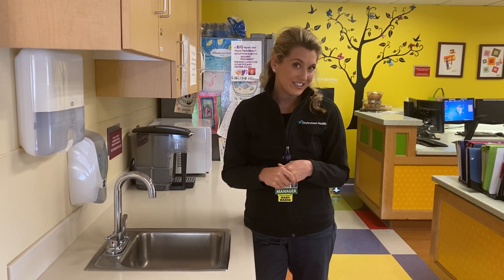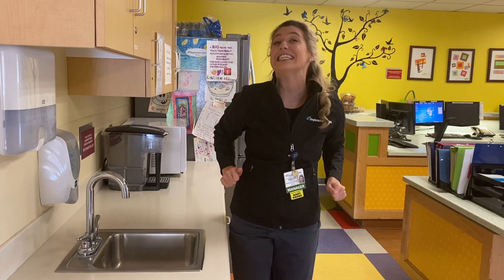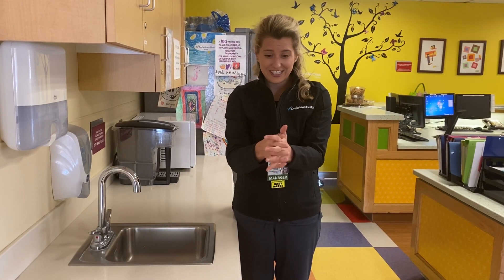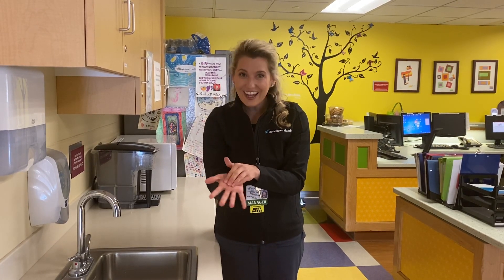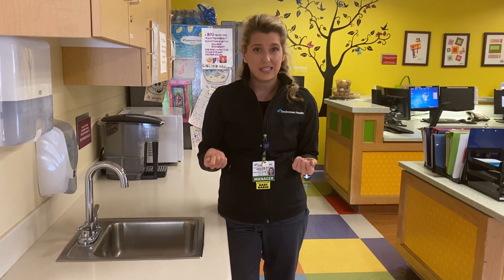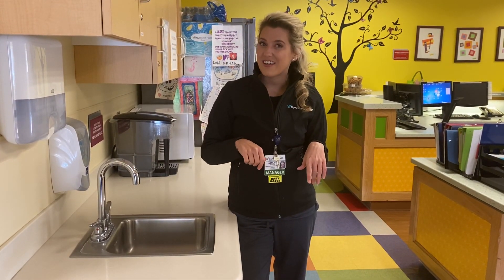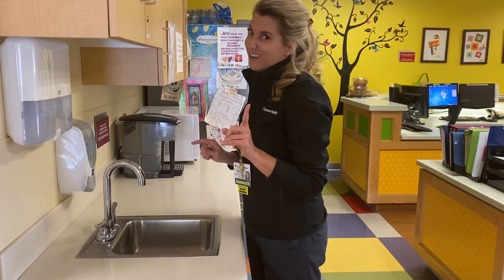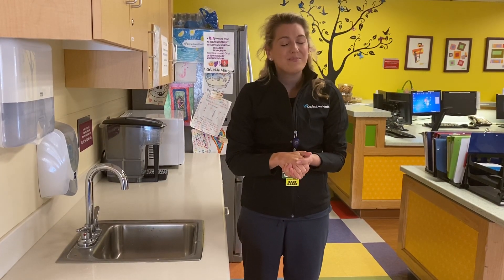Protect Yourself from COVID-19 with Proper Hand Hygiene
Learn to be a Healthcare Hero by washing your hands to prevent the spread of germs! Doylestown Health pediatric outreach manager, Ashley Heidler, MSN, RN, CPN, demonstrates proper hand washing for kids and adults.